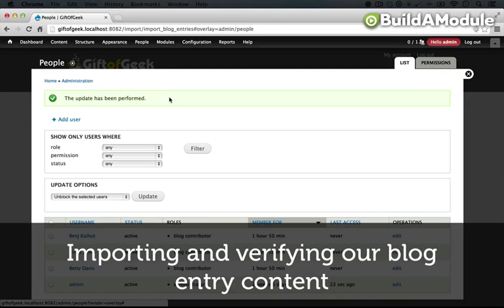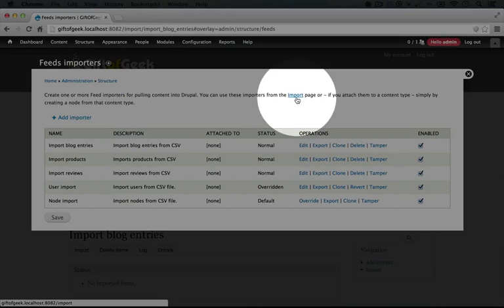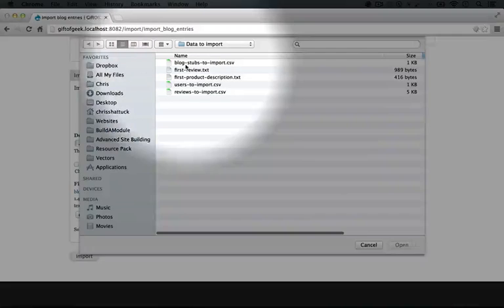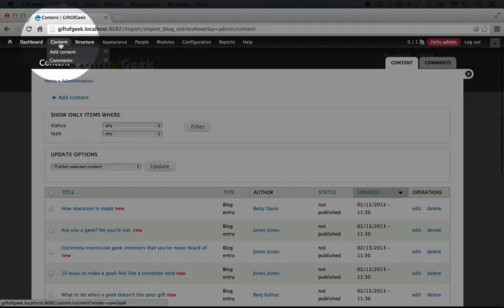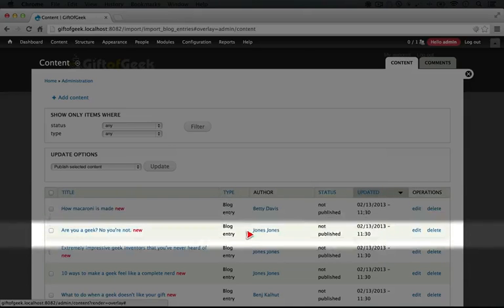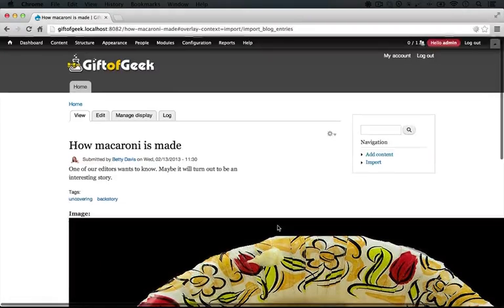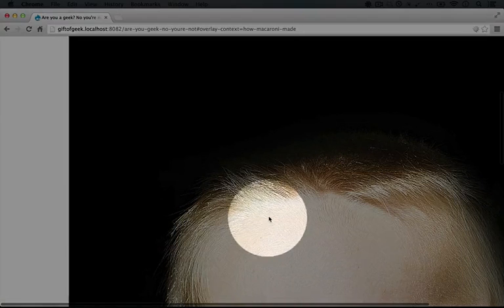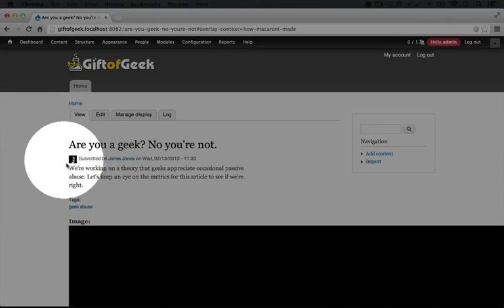149. Importing and verifying our blog entry content (a Drupal how-to)